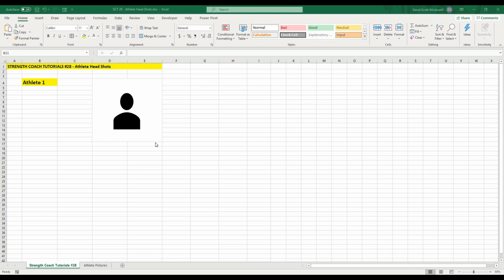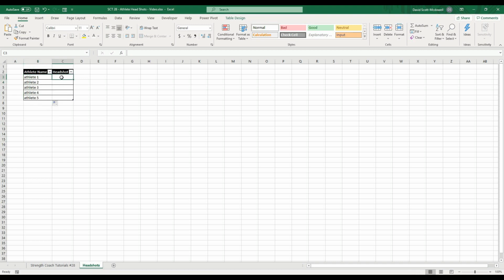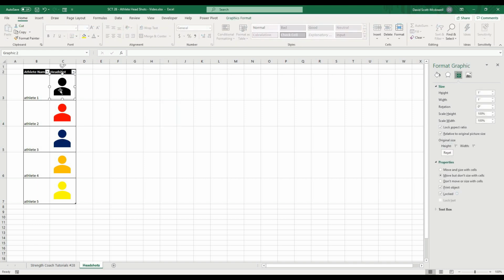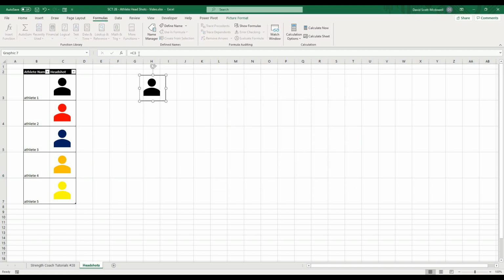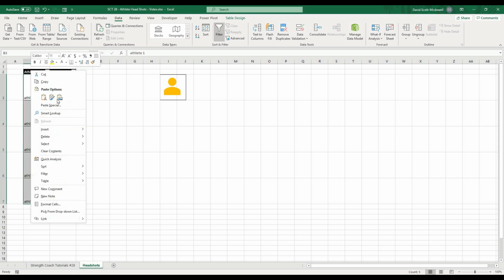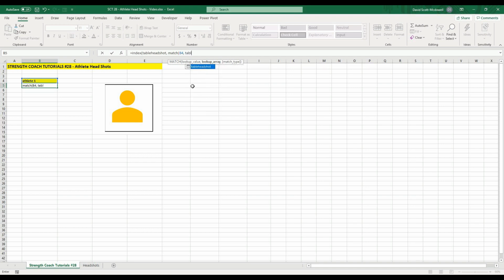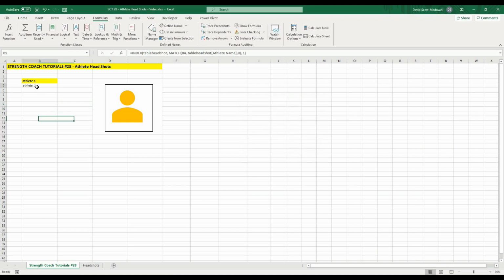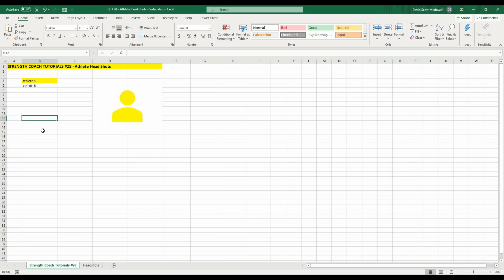How to add Athlete Headshots to Excel. Fitness Testing | DSMSTrength | Strength Coach Tutorials #28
In this video I will teach you how to add athlete headshots to your monitoring dashboards, or fitness testing result templates. This will allow you to create beautiful reports that you can give to your athletes.

[Social Media]